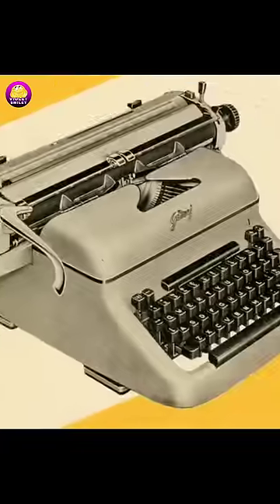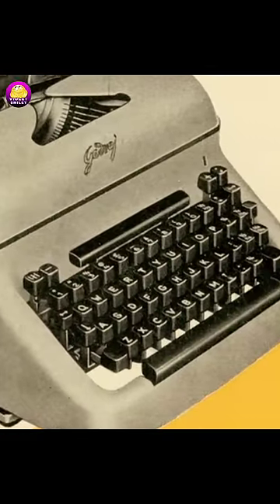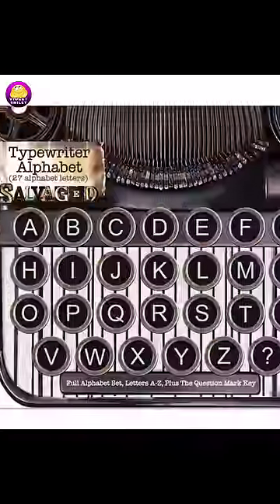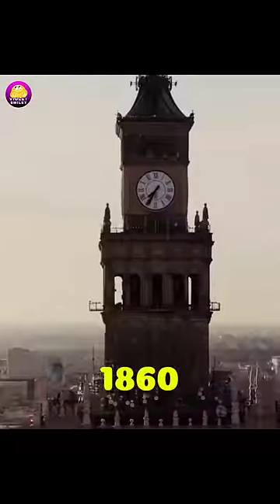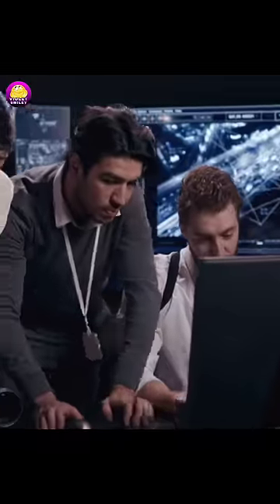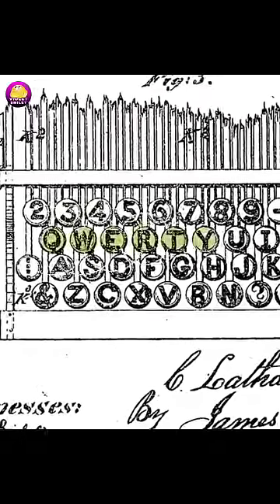🤌 Why your keyboard is wierd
Hey guys,
In this video I talked about why the keyboard is not in right order, I hope you enjoyed the video, See you again ❤️